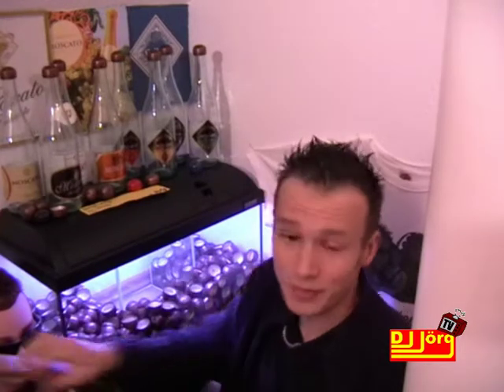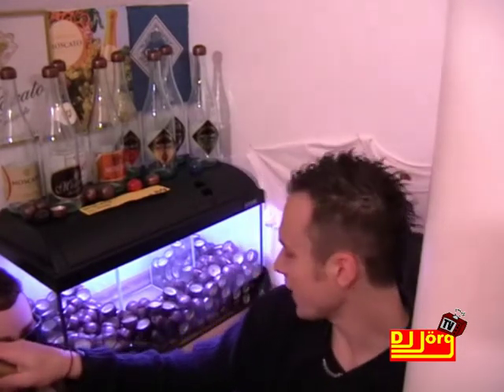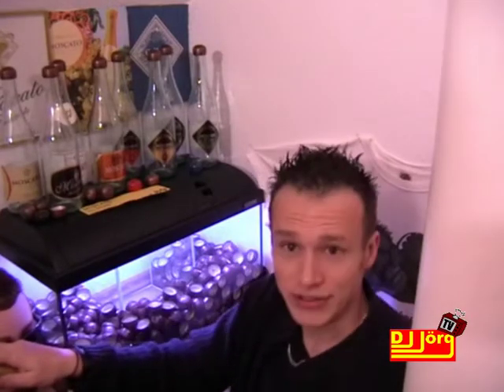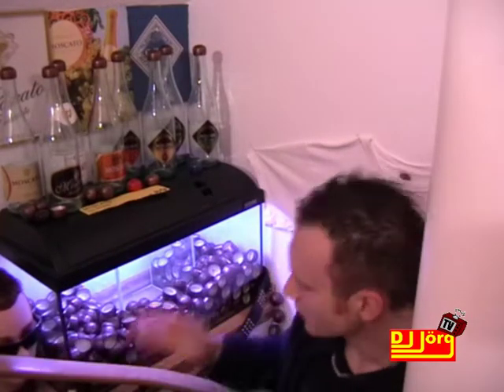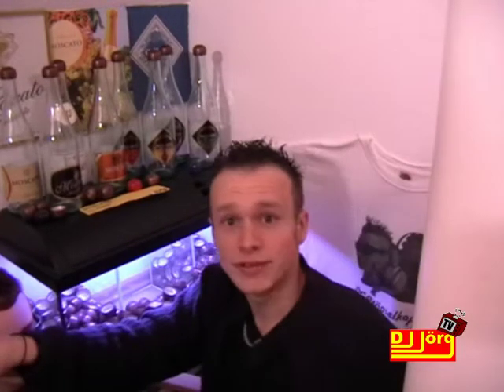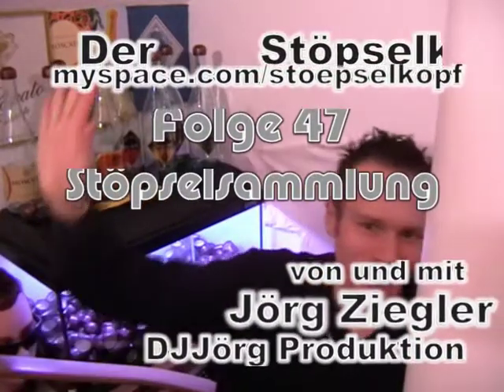Der Stöpselkopf #047 Stöpselsammlung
Ich freue mich immer über eure Kommentare, Instagram-Posts, Daumen-nach-oben und all die tollen Ideen und Anregungen, die ihr mir auf allen Social Media Kanälen zukommen lasst.

Danke dafür!

🛠 Mit diesen Maschien arbeite ich:*

stationäre Maschinen:

→ Bosch GTS 10 XC Professional
→ Bosch Kapp- und Gehrungssäge GCM 12 GDL
→ Kity 612 Bandsäge
→ Kity 636 Abricht und Dickenhobel
→ Kity 626 Tischfräse
→ Einhell Dekupiersäge TC-SS 405 E
→ Einhell Tischkreissäge TC-TS 1200
→ Einhell Säulenbohrmaschine BT-BD 501
→ Einhell Bandsäge TC-SB 200/1
→ Einhell Bandsäge BT-SB 200 (Bandschleifer)
→ Xenia yihua-8786d 2-in-1-110 V Lötstation

Handmaschinen:

→ Bosch Stichsäge GST 160 CE
→ Bosch GWS 7-115 Winkelschleifer
→ MIRKA DEROS Elektro Exzenterschleifer 150mm 5mm Hub 650CV
→ Black & Decker Bohrmaschine KR504CRESK
→ 2x Einhell TH-CD 12-2 LI Kit Akku-Bohrschrauber
→ Einhell Handkreissäge BT-CS 1200/1
→ Skil Schwingschleifer 7110 AA
→ Einhell Schleif- und Gravur-Werkzeug TC-MG 135 E

Tools die eine Erwähnung verdienen:

→ Bosch Professional Laser-Entfernungsmesser GLM 30
→ Bosch Kombilaser GCL 2-15 G